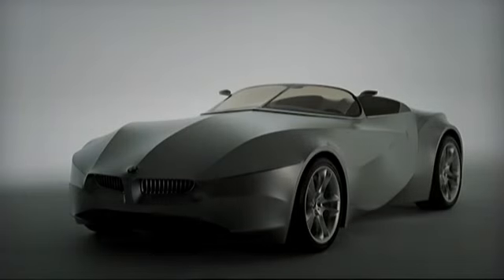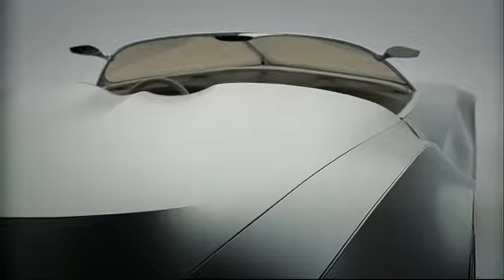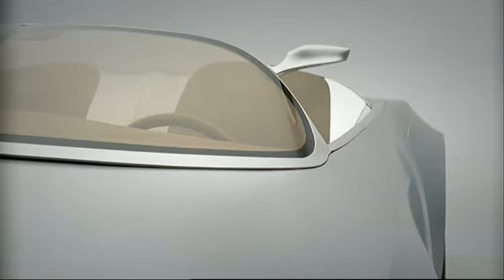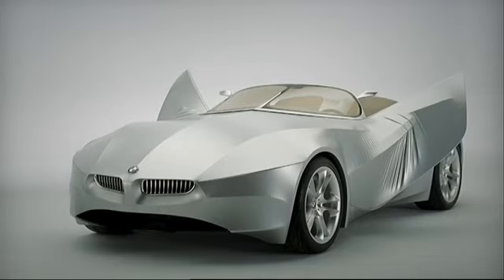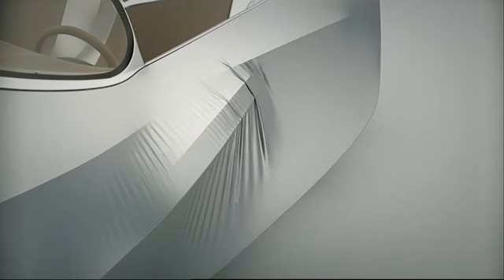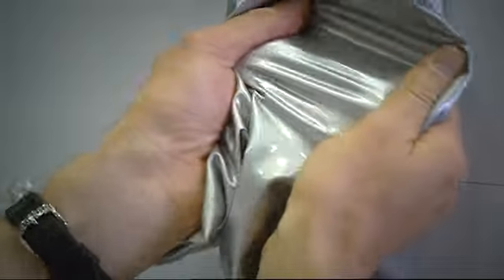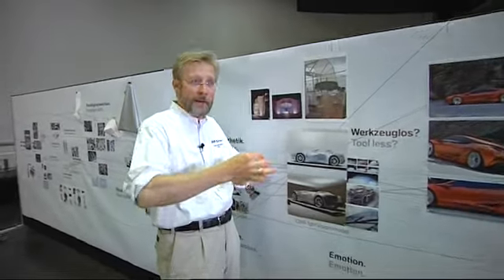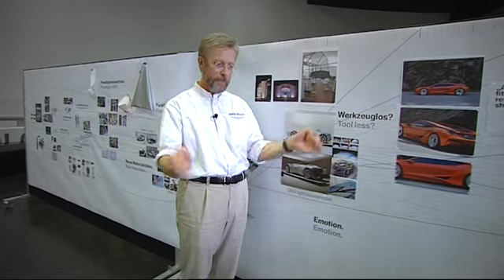bmw gina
la nueva creacion del fabricante bavaro bmw